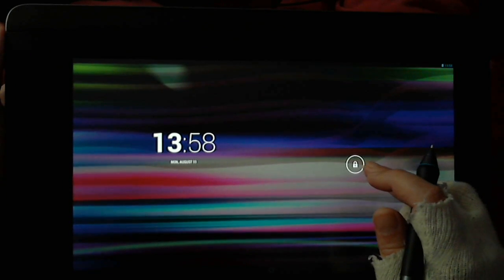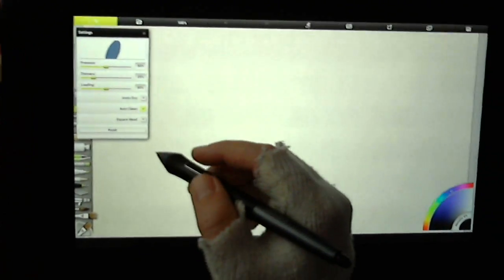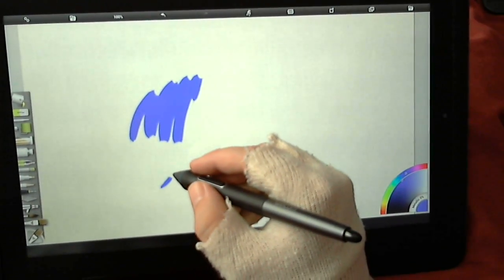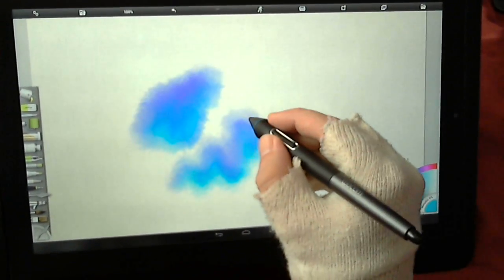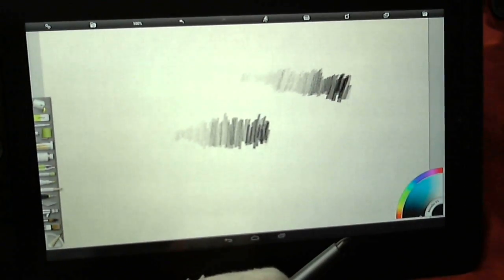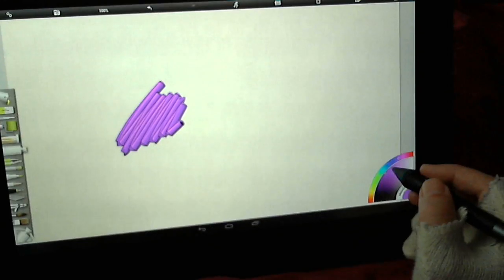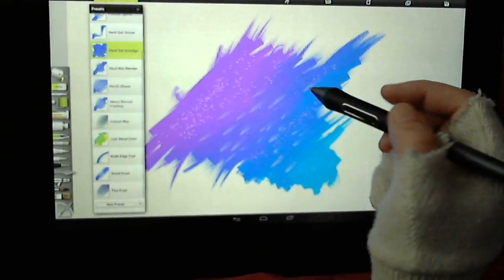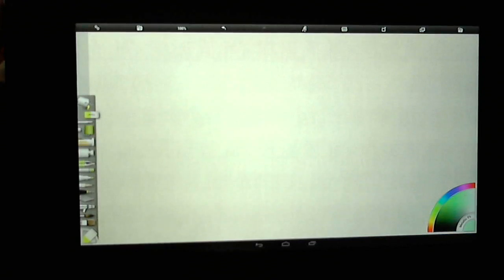Artrage for Android - in Depth Review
An overview/review of Artrage for Android devices.